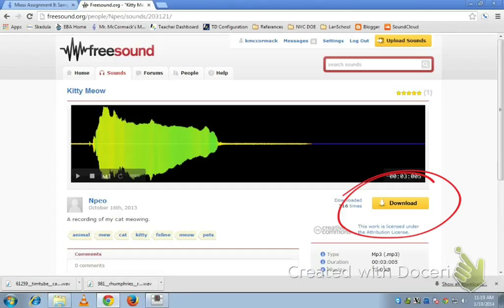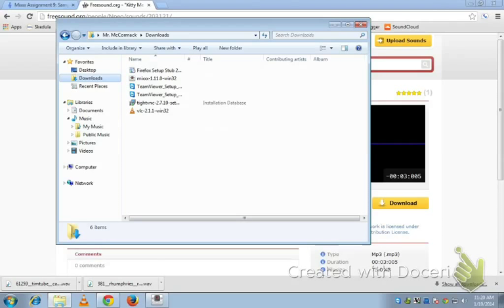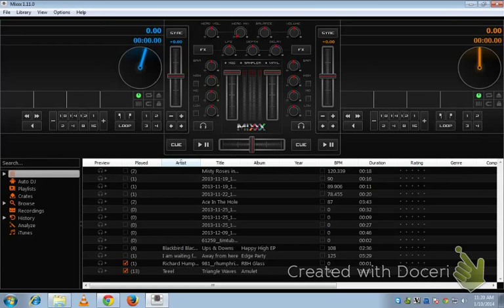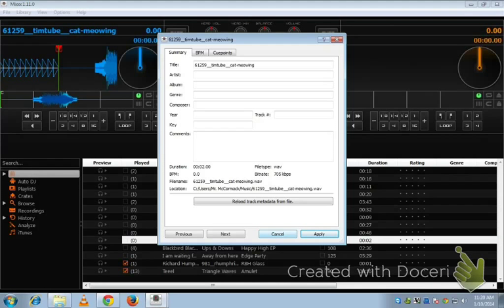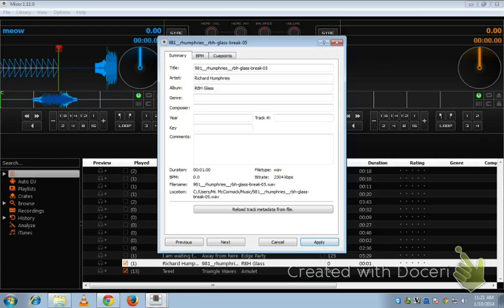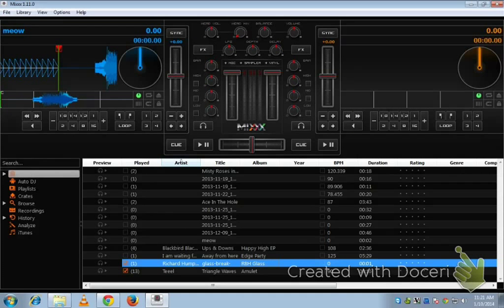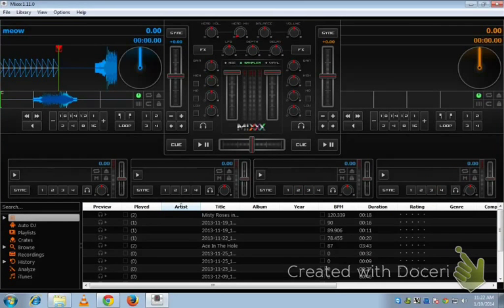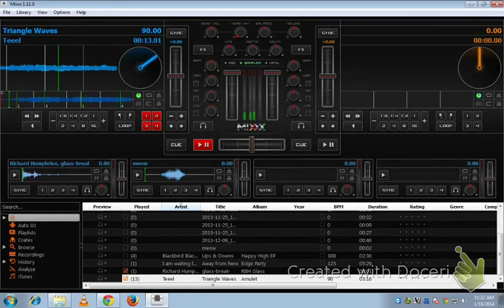Mixxx Assignment 09: Sampling